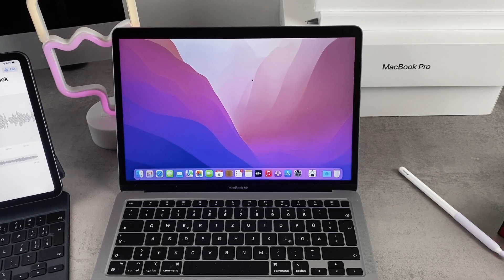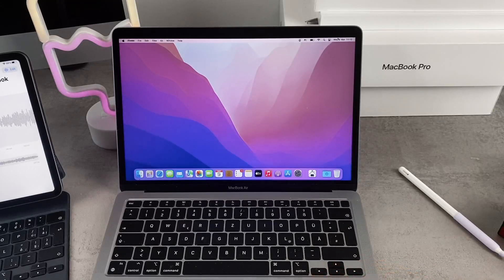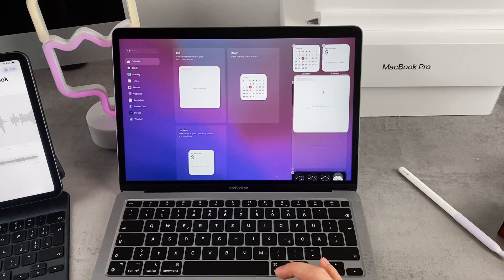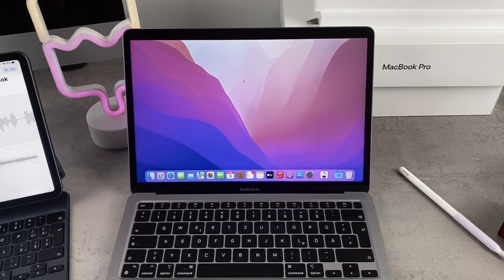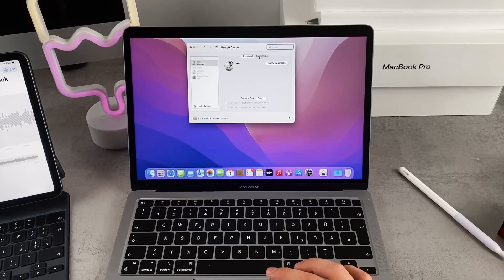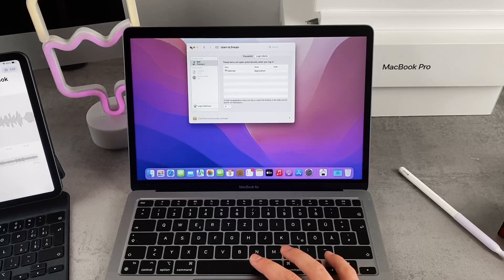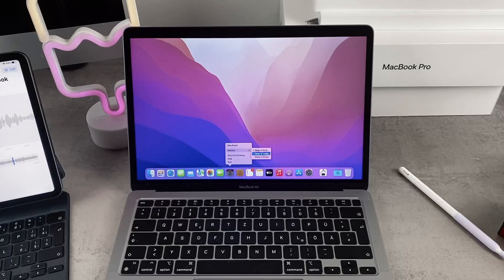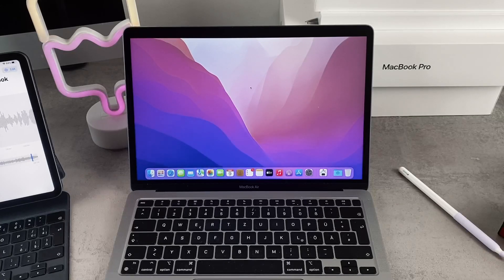How to Add Calendar to Mac Desktop (tutorial)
In this video, I'm showing you two ways how you can have access to your calendar all the time, when using mac. First option is really simple, and the best part is that it can be accessed in any app and pretty much any time. And the second option isn't really for everyone but some people will definitely enjoy calendar launching automatically with MacOS.

Hope this video finds you well and that you'll consider it helpful.

Here are my Animated Apple Watch Faces: